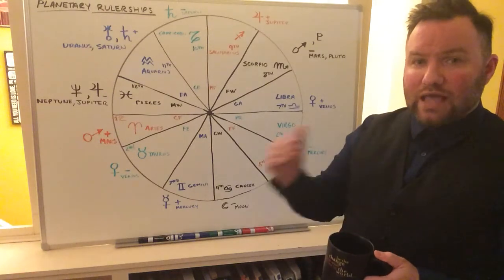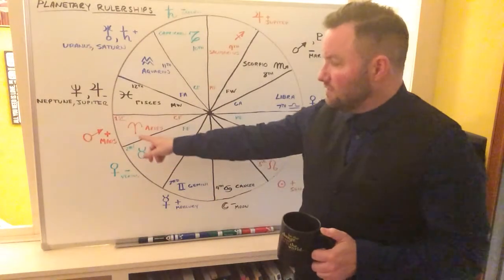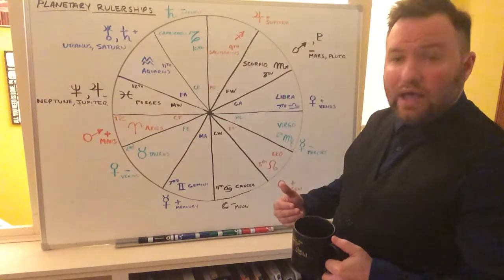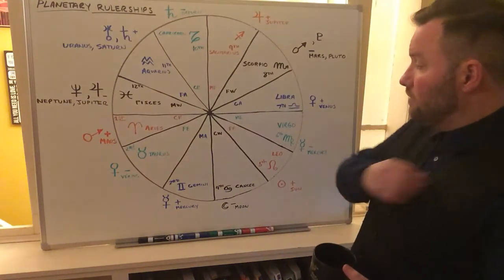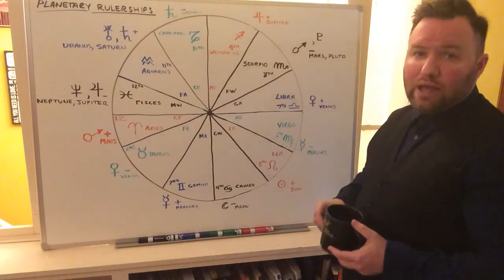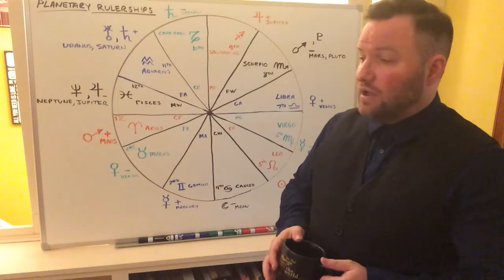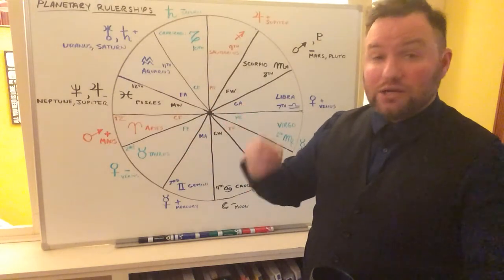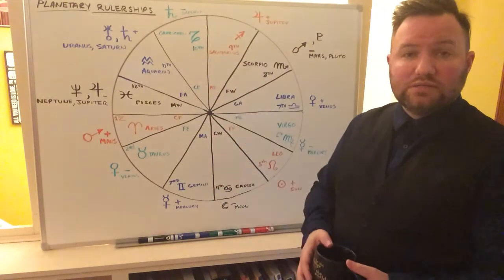Episode 4: Introduction to Astrology: Planetary Rulerships and Astrology as a System